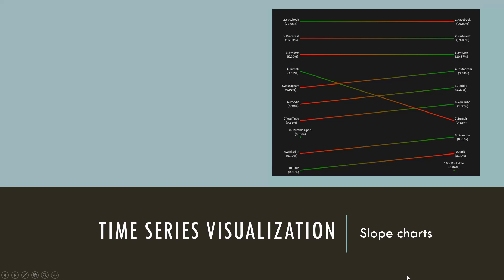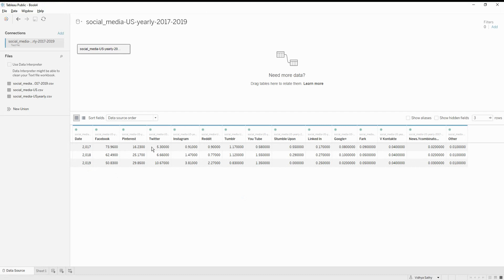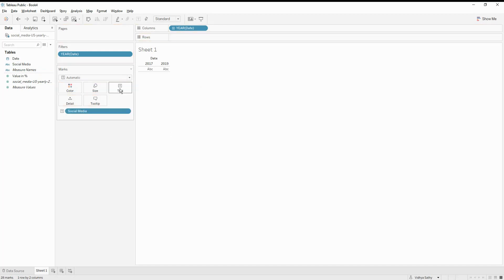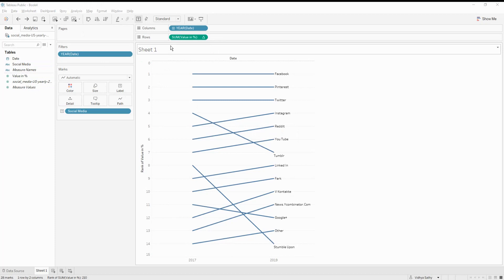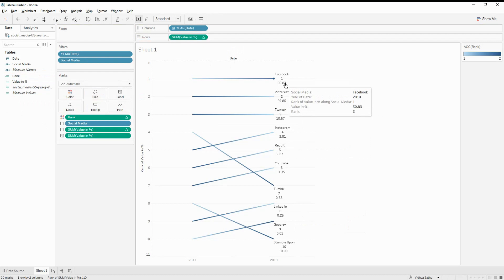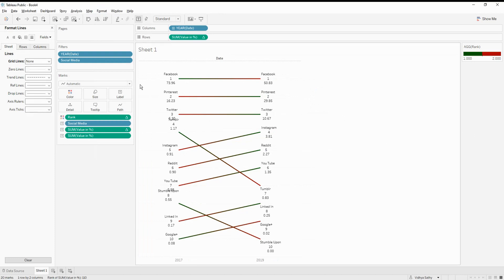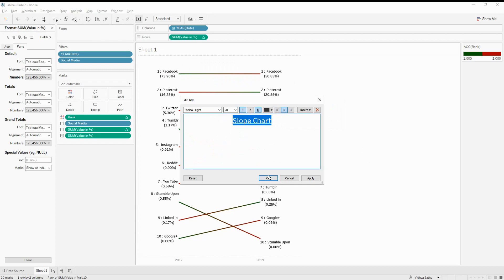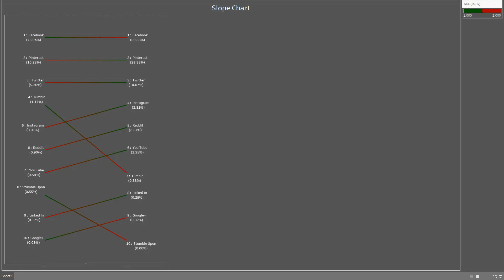Time Series Analysis Slope Chart - Using Tableau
Slope chart is used to analyze Time Series data that is ranked over two particular time intervals. Its a very simple chart that can be versatile to show the data trend over two periods.